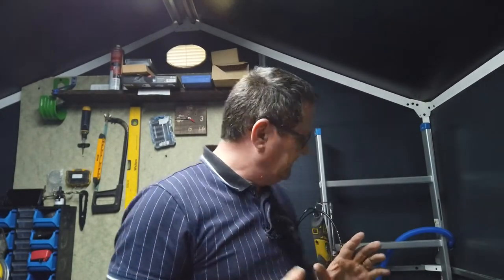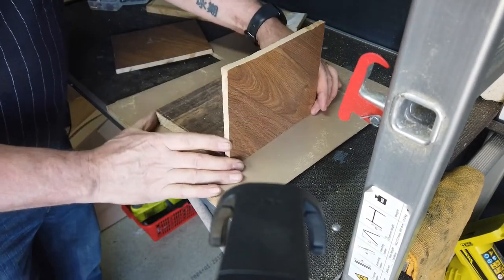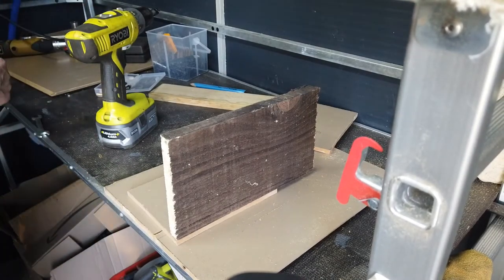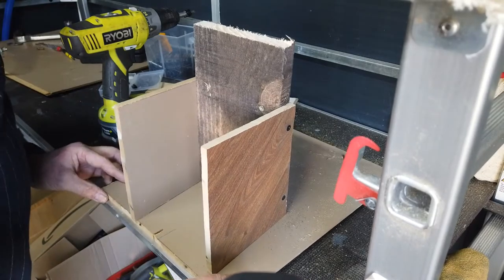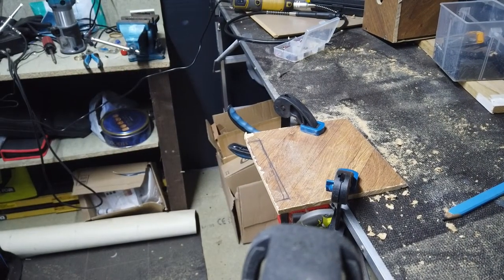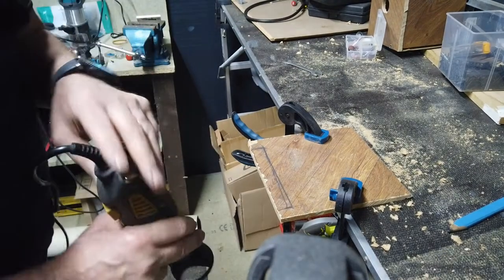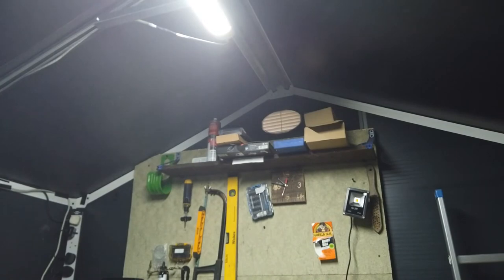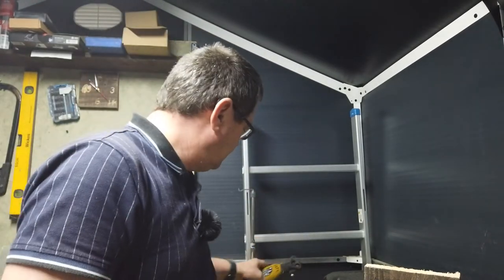building a bird house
decided to build my own bird house out of spare wood i have lying around. hope to give a safe haven to breeding birds in my garden :)